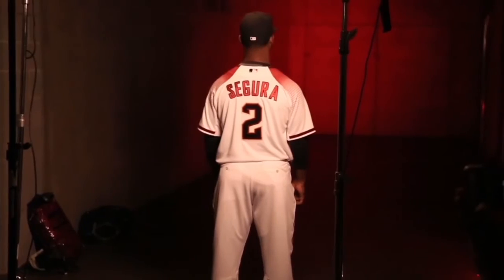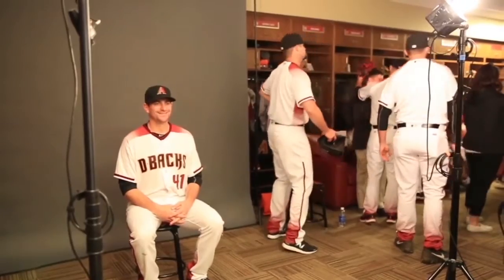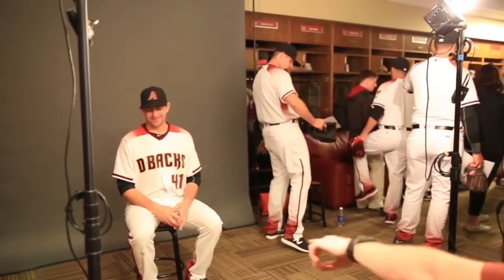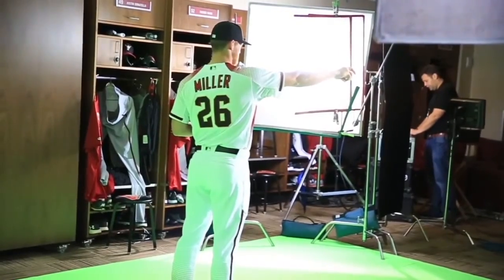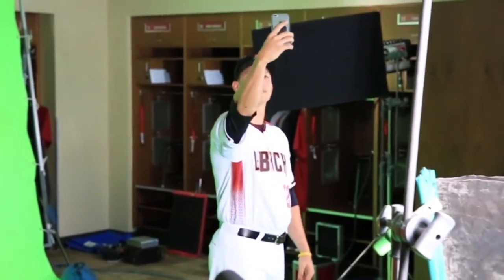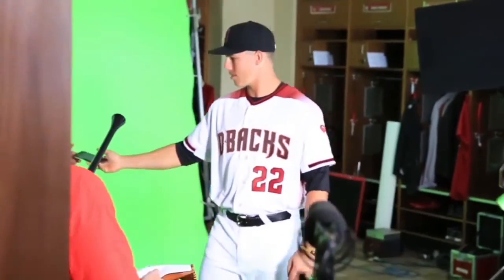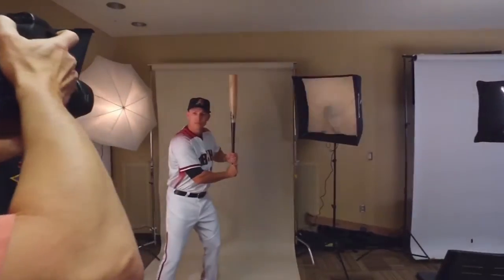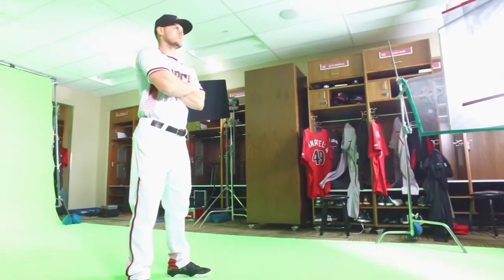D-backs photo day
About the Official Arizona Diamondbacks YouTube Channel: Here you will find all the latest videos from the D-backs including highlights, behind-the-scenes footage, player profiles, hilarious videos and more.